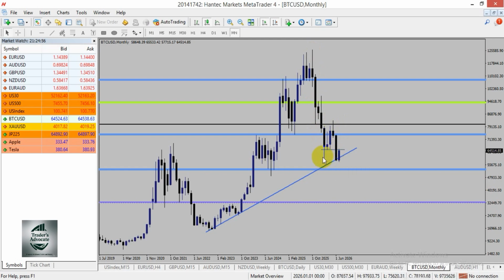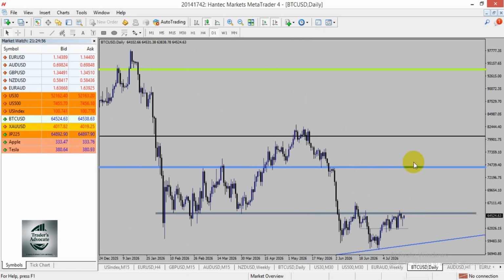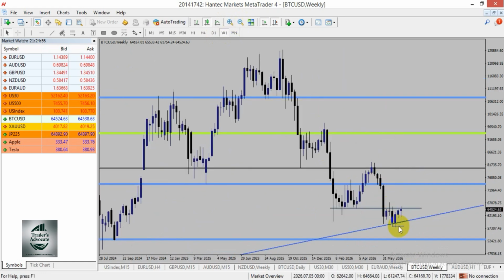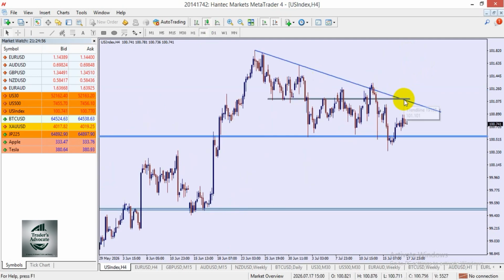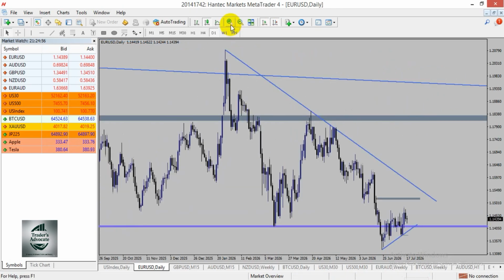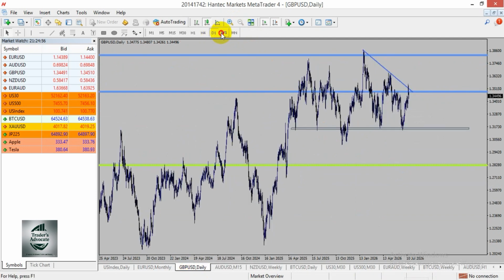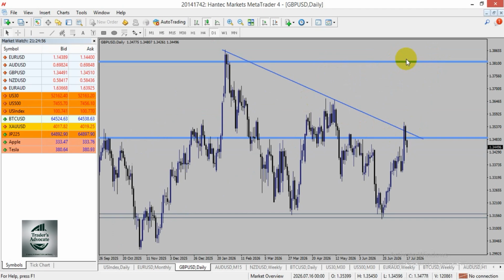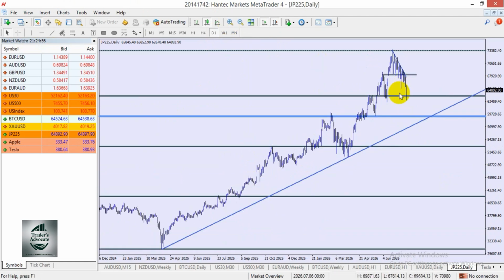FOREX WEEKLY ANALYSIS | Tailored for Struggling Forex Traders | EURUSD • BTC • AUDUSD • GBPUSD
Are you tired of losing trades and constantly second-guessing your entries? This weekly market analysis is designed specifically for struggling forex traders who want to trade with confidence using pure price action—no indicators, no hype.

In this live session, we'll break down the market step by step, identify high-probability trading opportunities, and discuss what to expect for the coming week.

This week's analysis includes: ✅ EURUSD Outlook
✅ Bitcoin (BTC/USD) Analysis
✅ AUDUSD Key Levels
✅ GBPUSD Market Structure
✅ Support & Resistance Zones
✅ Trend Direction & Market Bias
✅ Entry, Stop Loss & Take Profit Ideas
✅ Risk Management Tips for Consistent Trading

Whether you're a beginner or an experienced trader looking to improve your consistency, this session will help you understand how professional traders read the market.

🔥 No Indicators. No Guesswork. Just Price Action.

If you find this analysis helpful: 👍 Like the video
💬 Comment your trading pair below for future analysis.